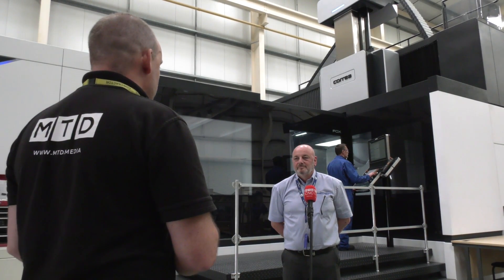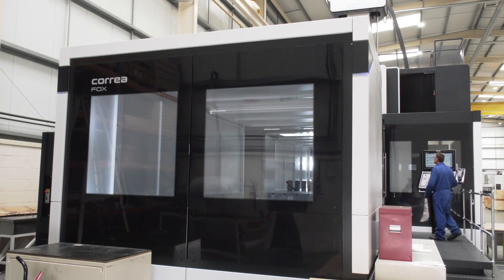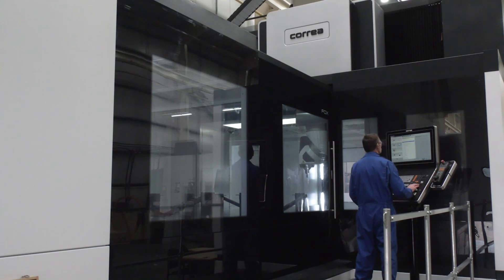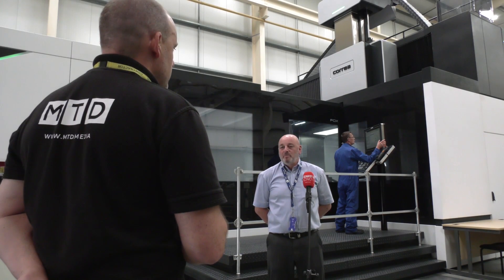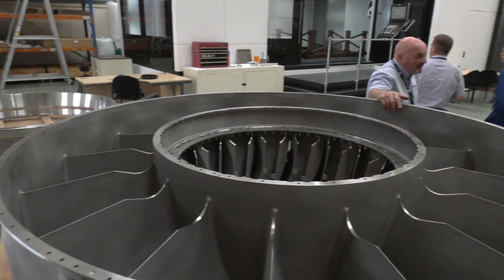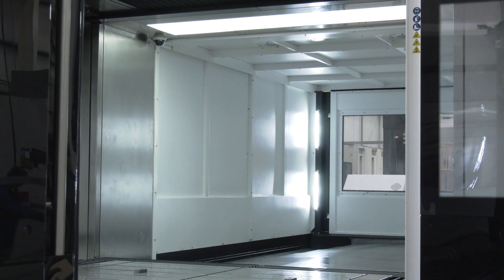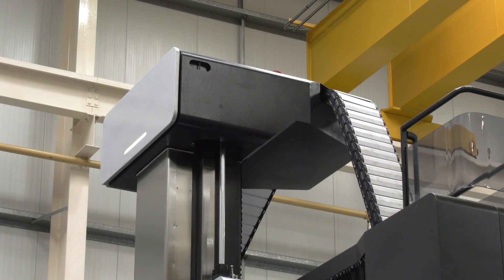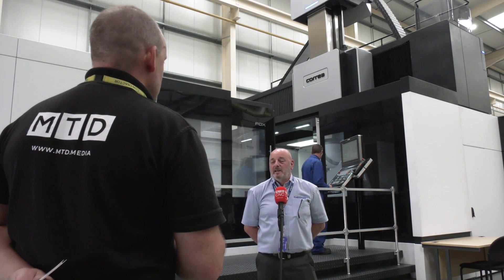A terrific milling machine installation - not many companies this size in the UK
An impressive installation at Manthorpe Engineering. A new CORREA FOX milling machine packed with features and benefits ultimately helping the business produce largest machined parts to tight tolerances, reliably. It's always an honour to visit companies like this and witness UK manufacturing at its best.